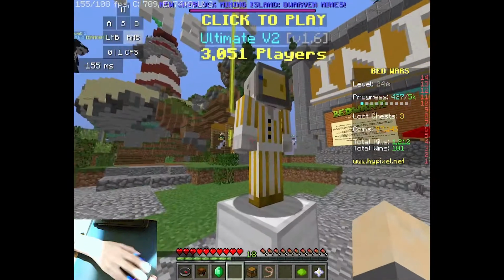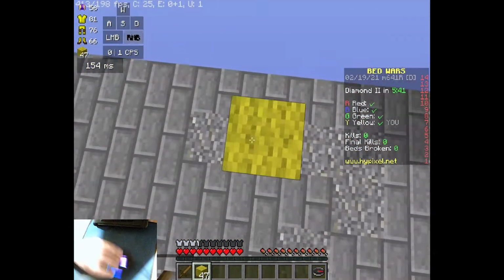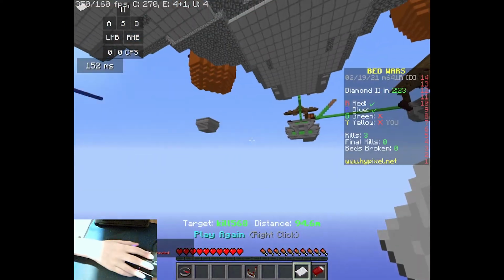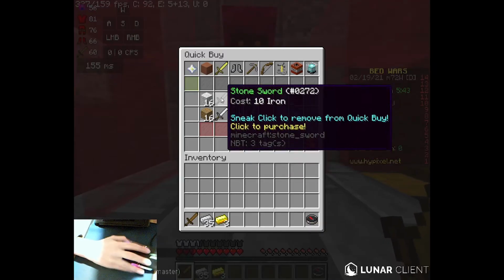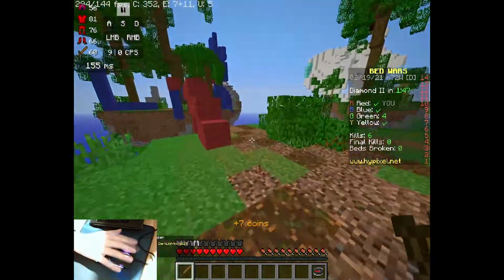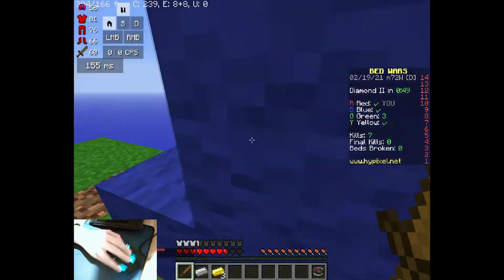i have a mouse!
i have glorious model o!